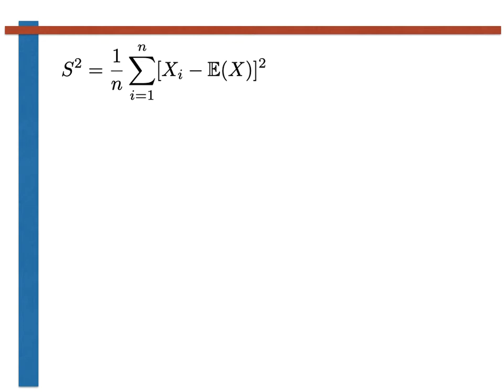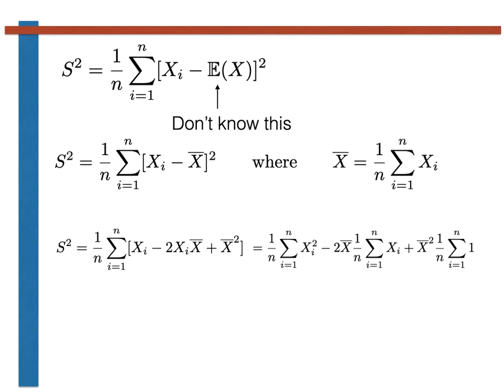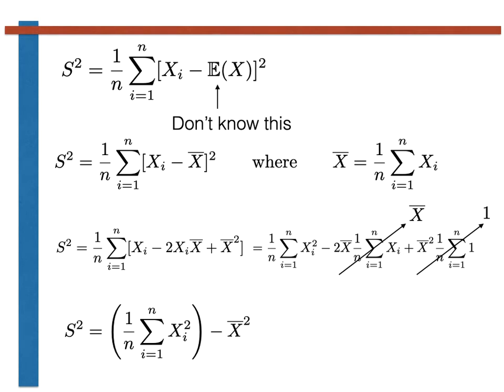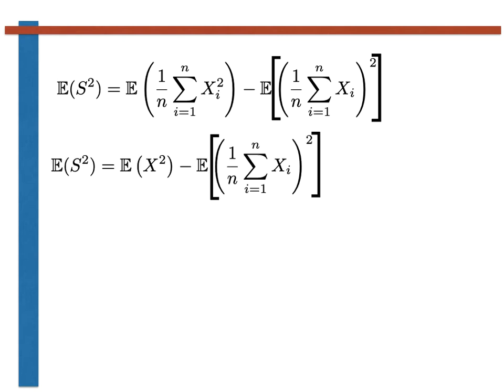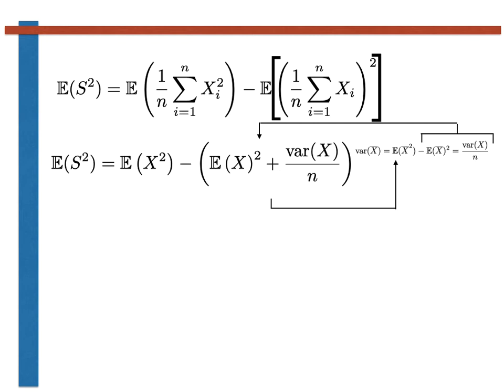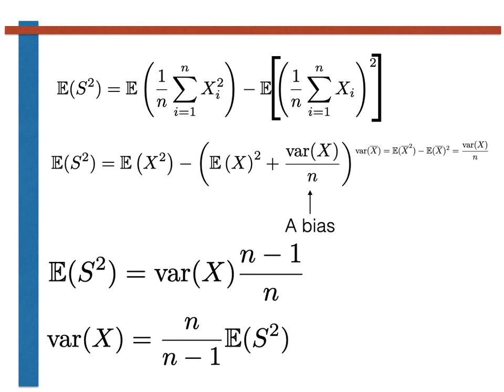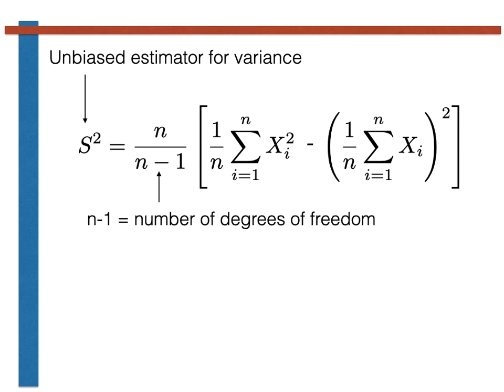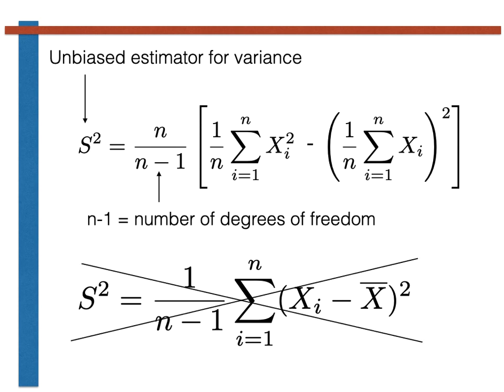How to calculate the sample variance